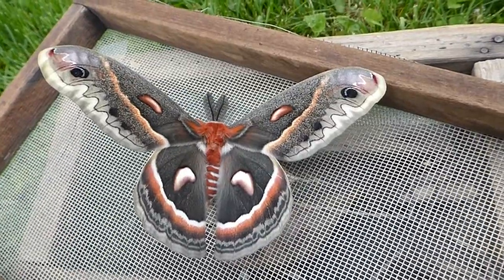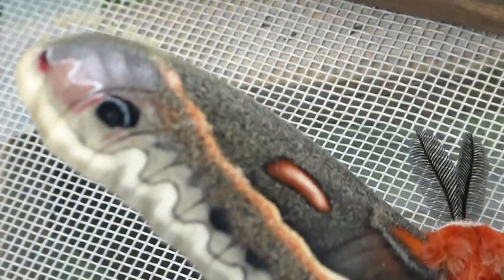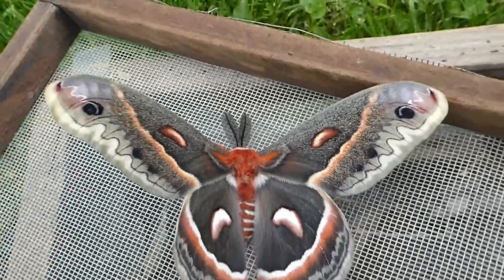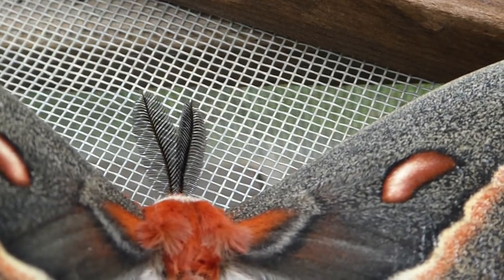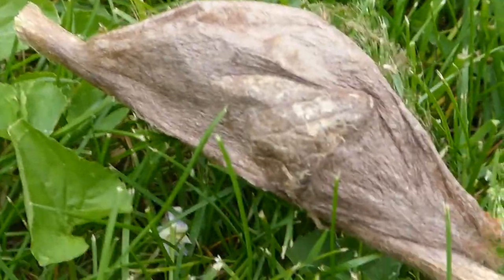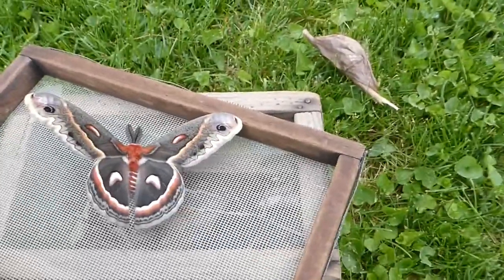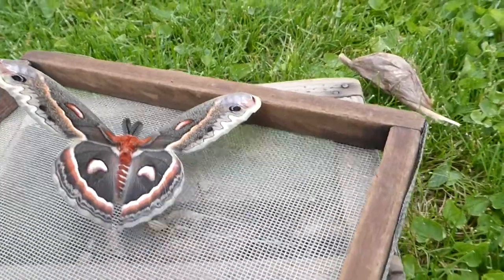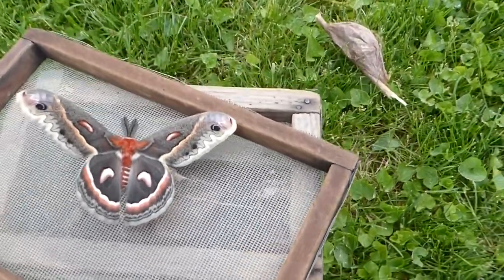The Life Cycle of a Cecropia Moth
A brief review of the life cycle of a Cecropia Moth